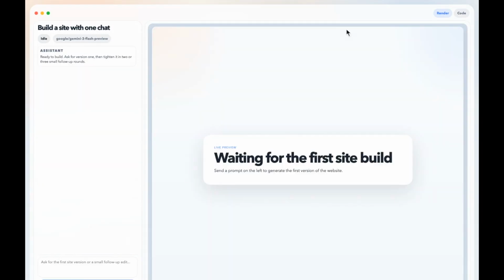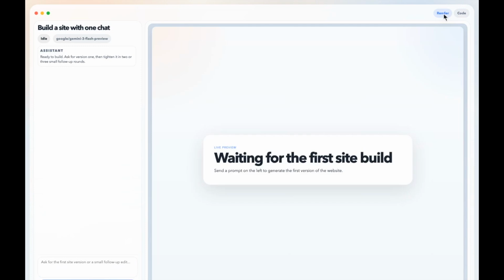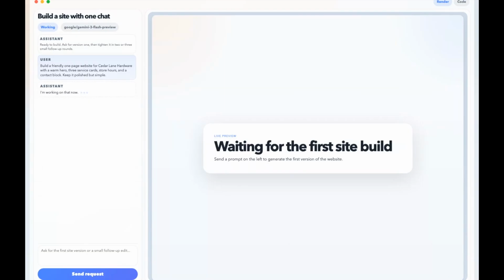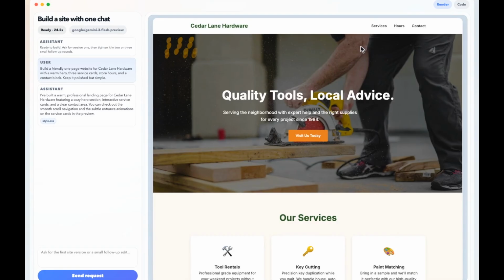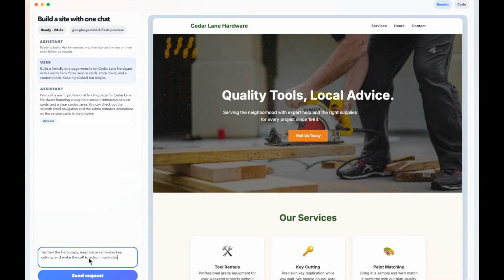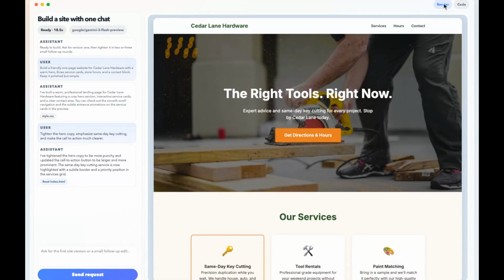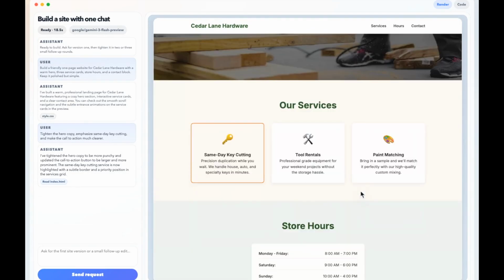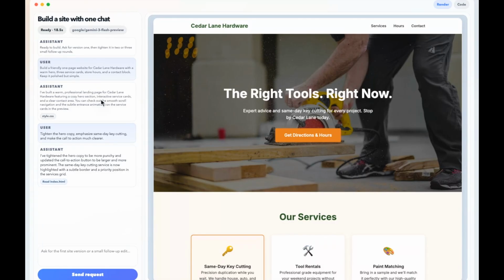Getting Started With Vibe Coding: A 5 Minute Tutorial for Absolute Beginners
If you've never built a website before and you don't want to watch a 30-minute tutorial just to learn how to vibe code, this is the fast version you need.

In this video, I cover:
what vibe coding actually means in plain English
how to read the interface without getting overwhelmed
why your first prompt should stay broad but small
what the agent is doing while it "thinks"
how to review the first draft before prompting again
how to tighten the second prompt so the site gets better
the beginner workflow that matters most: prompt, inspect, react, refine

The point is learning how to get a usable first draft on screen and improve it one small pass at a time.

Chapters
0:00 Start Here
0:09 What Vibe Coding Means
0:25 What This Demo Is
0:42 Reading The Interface
1:06 Keep Prompt One Small
1:25 First Prompt
1:50 What The Agent Is Doing
2:09 Reviewing The First Draft
2:45 What Needs Tightening
3:03 Second Prompt
3:18 Prompt, Inspect, Refine
3:40 Second Result
4:10 Why This Works For Beginners
4:26 Final Takeaway